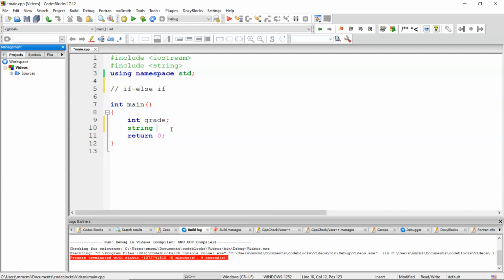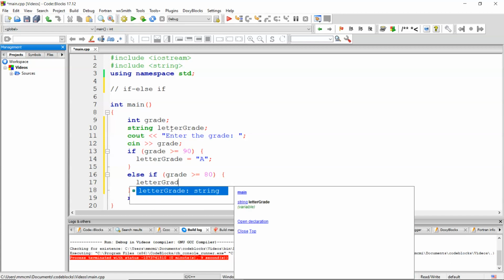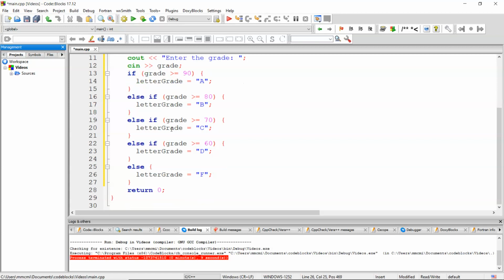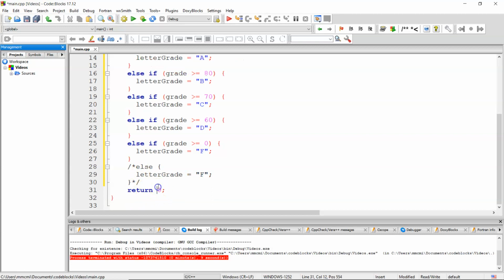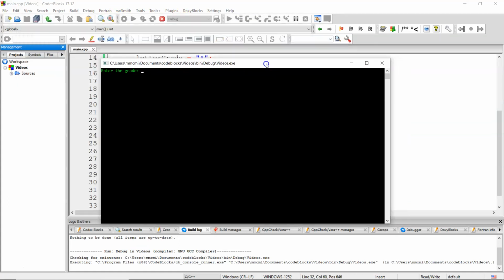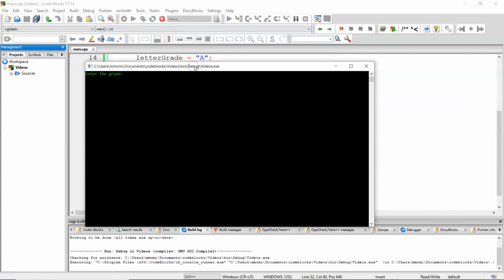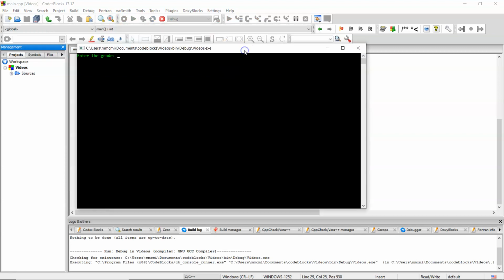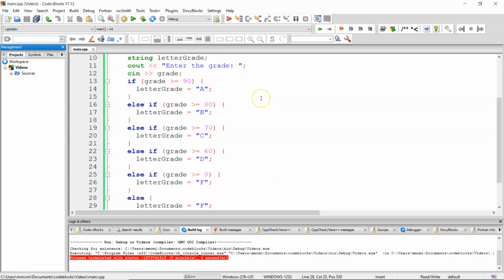IfElseIf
This video demonstrates how to write if-else if statements in C++.